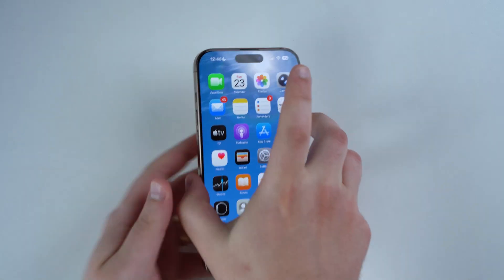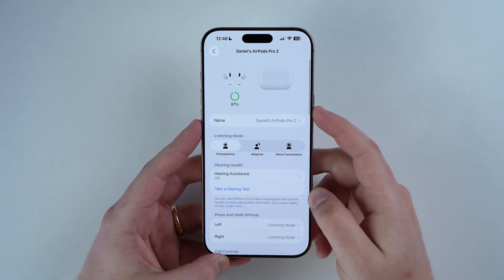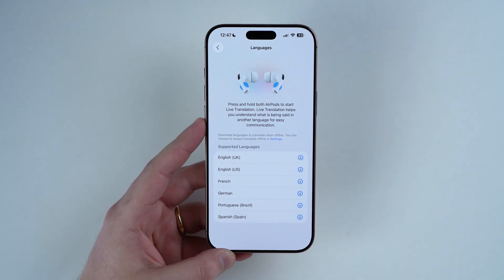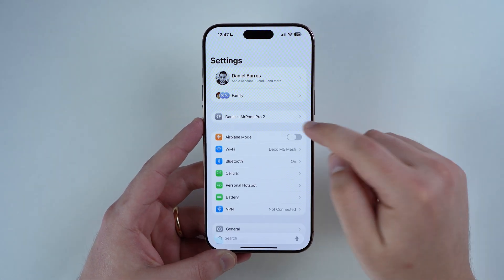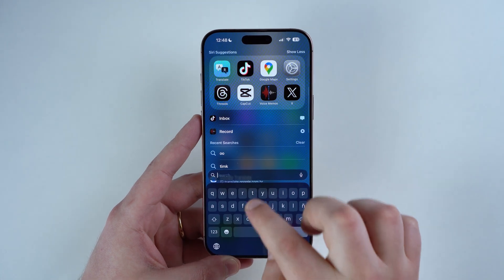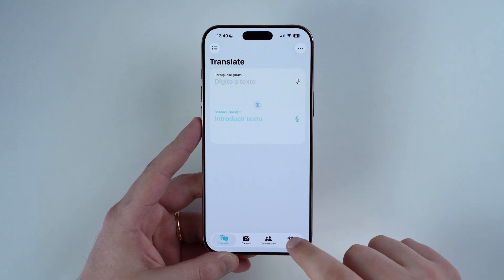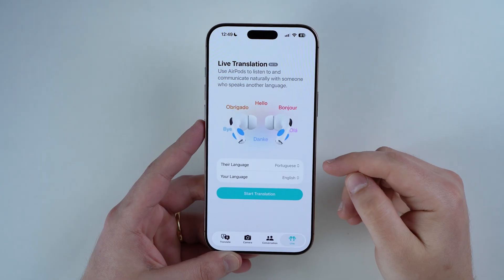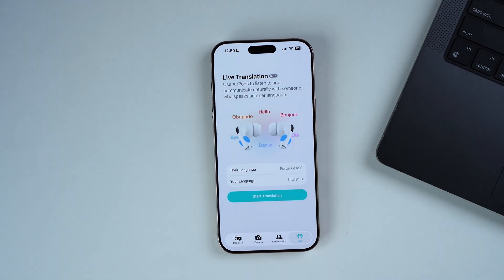AirPods Live Translation - How To Set Up and Use!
In this video I show you step by step how to set up and use one of the coolest features Apple Announced in a while: AirPods Live Translation! With this you'll be able to talk to someone in two different languages and get the translation automatically, in real time. It's amazing! Hope You Enjoy!